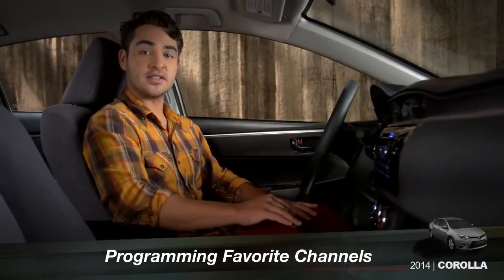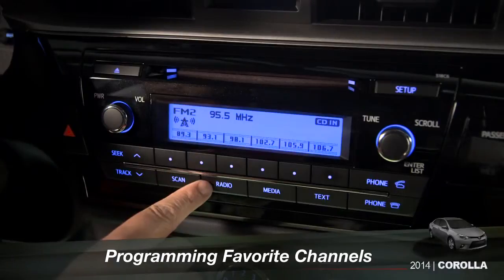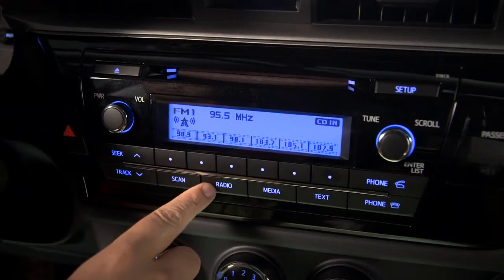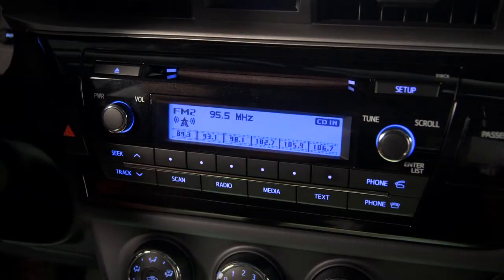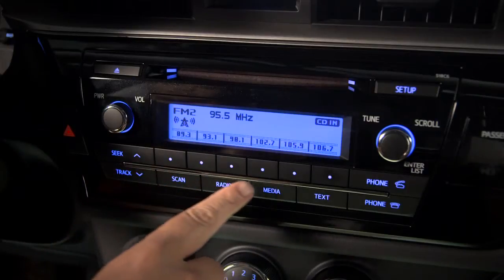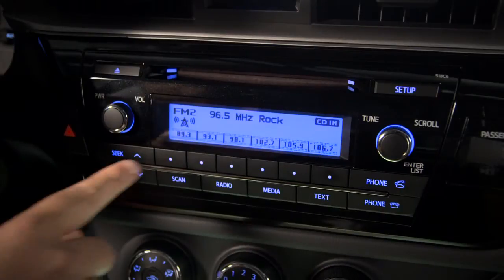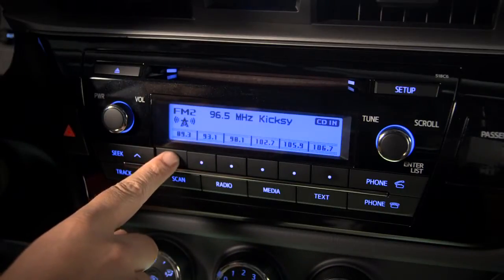Corolla How To Audio Programming Favorite Channels 2014 Toyota Corolla